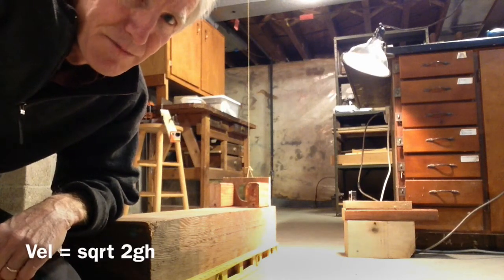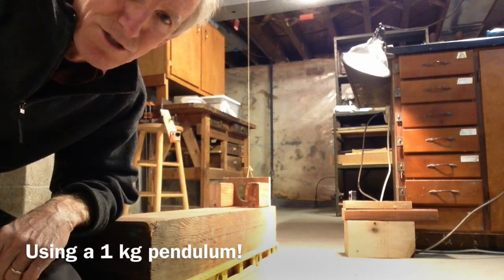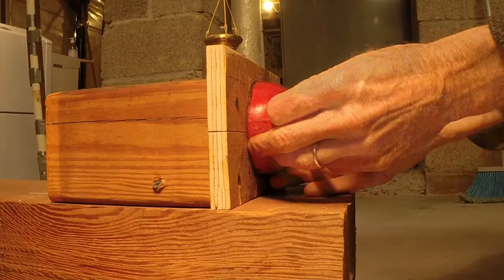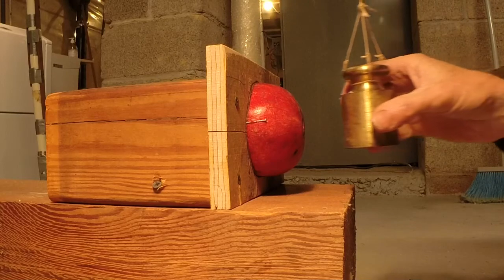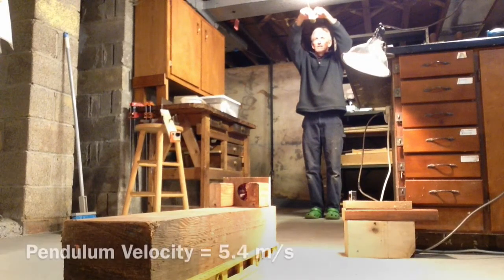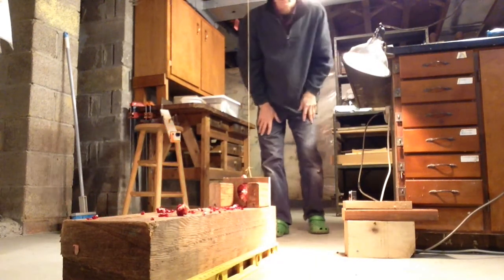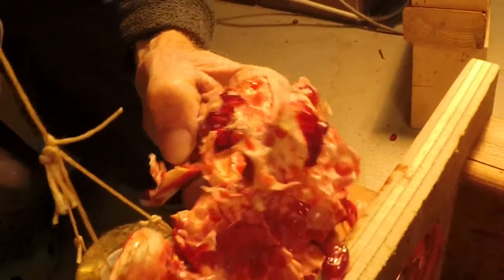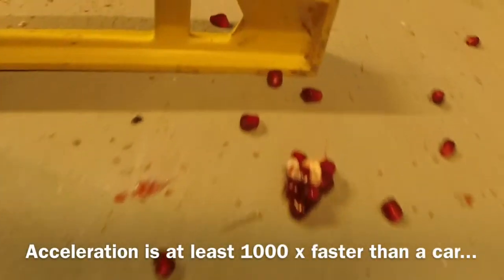Pomegranate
How to get the seeds out of a pomegranate